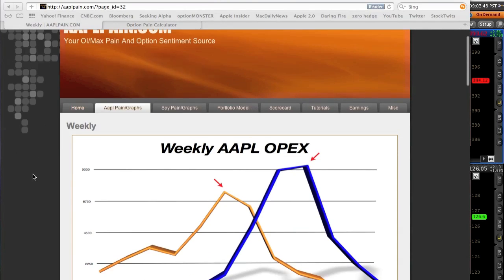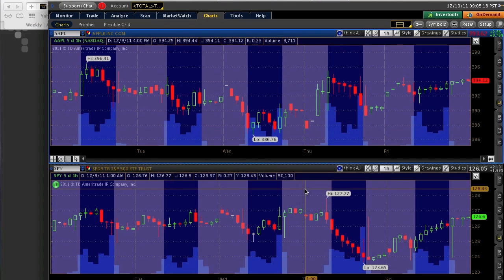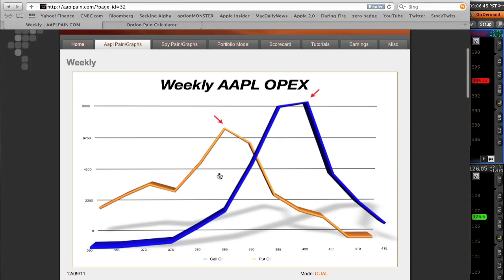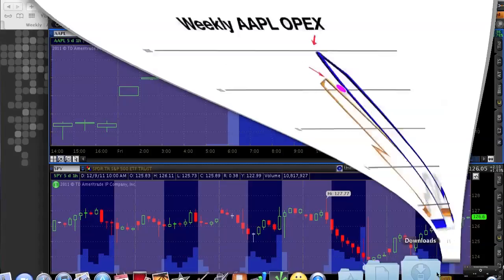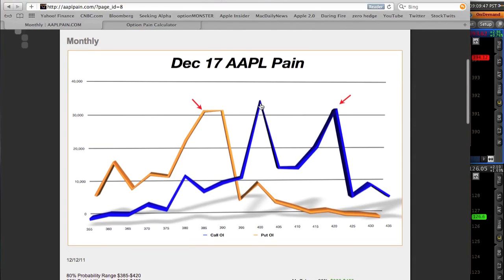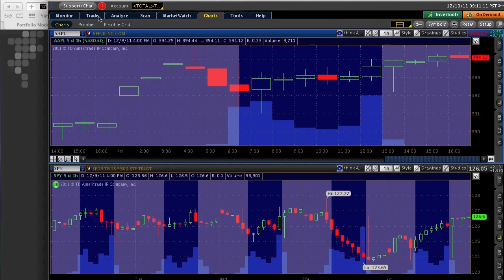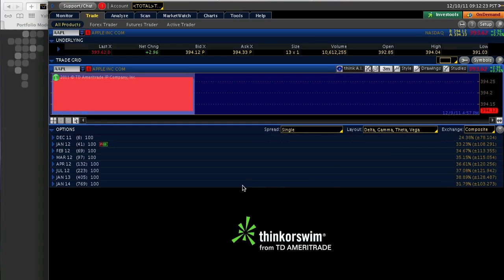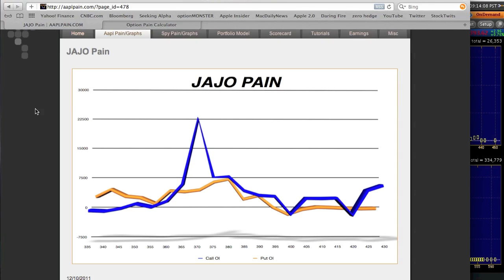The Wait Is Almost Over